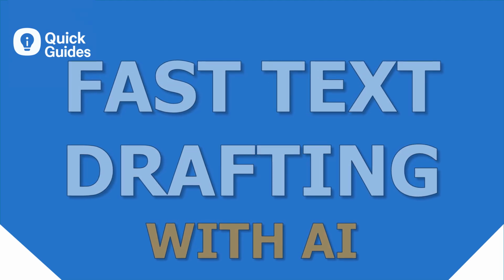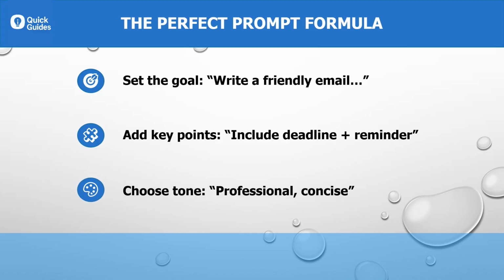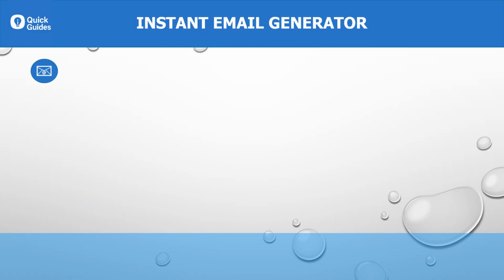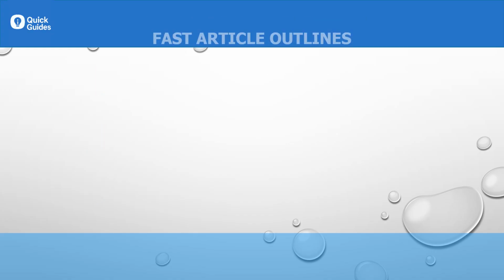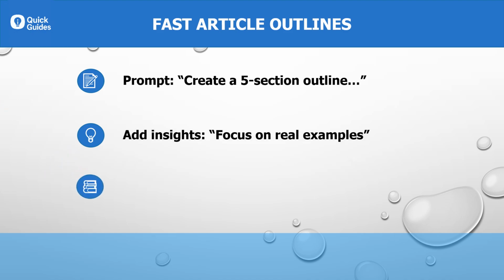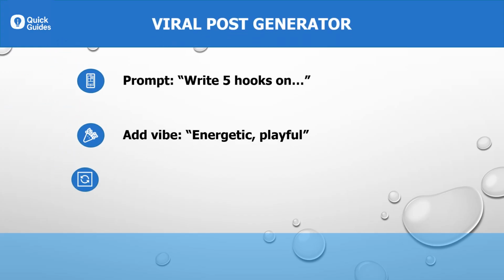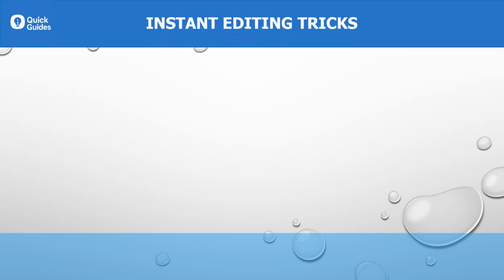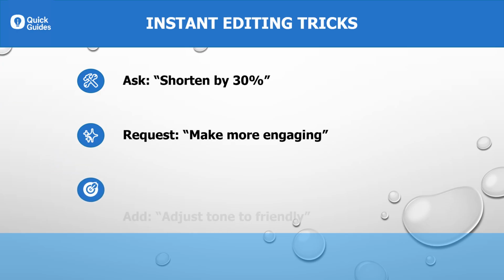AI Writing Hacks Generate Emails, Articles & Posts in Seconds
⚡ Learn how to generate fast drafts for emails, articles, and social posts using AI. This video reveals the best prompt structures, time-saving tricks, and practical examples that help you write faster and more efficiently. Whether you're a creator, student, or professional, these AI writing hacks will upgrade your workflow and save hours every week.

❓ Key Questions This Video Answers:
• How do you create the perfect prompt for AI writing?
• What’s the quickest way to generate emails and posts?
• How can AI build structured article outlines?
• How do you refine and customize AI-generated drafts?

00:12 — The perfect prompt formula
00:22 — Instant email generator
00:31 — Fast article outlines
00:41 — Viral post generator
00:49 — Instant editing tricks